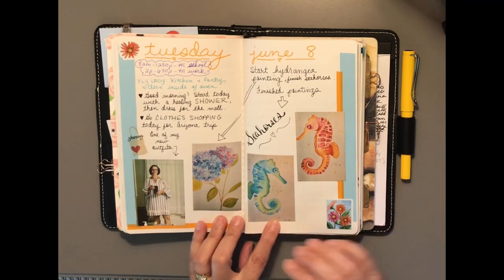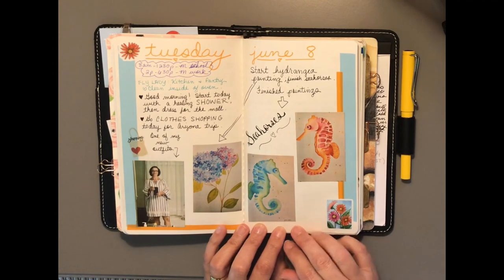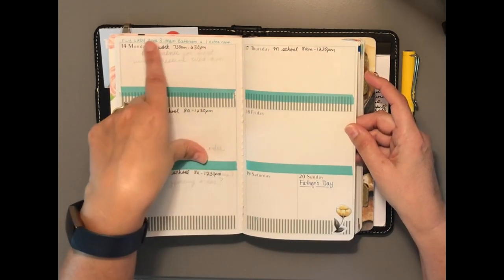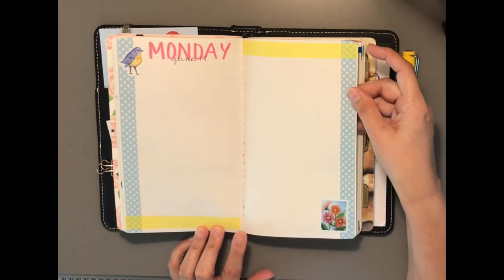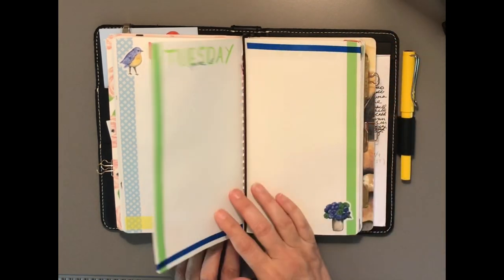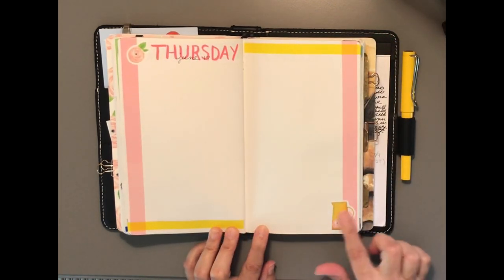Flip-Thru using Planner Perfect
Completed week and next week’s set-up